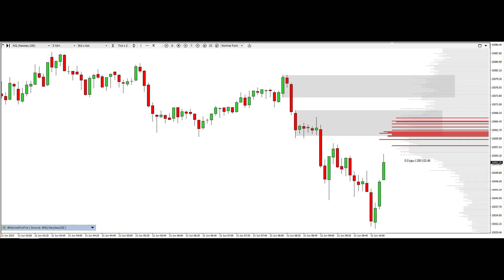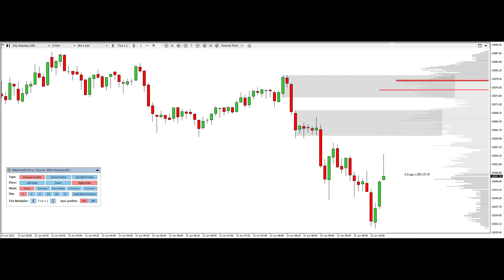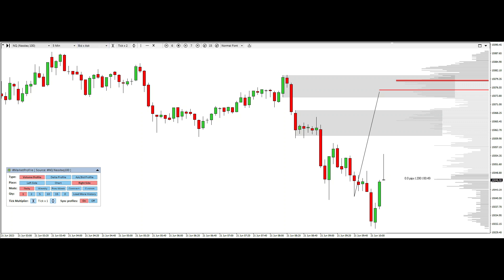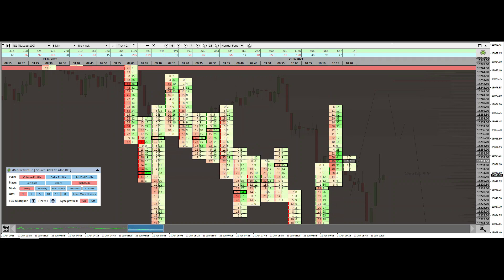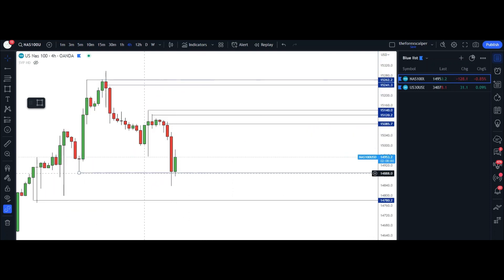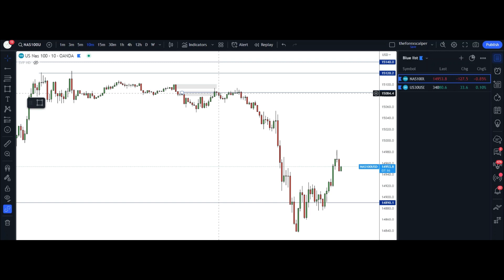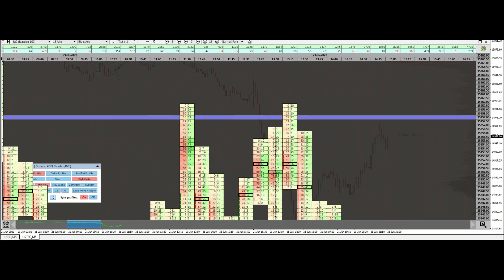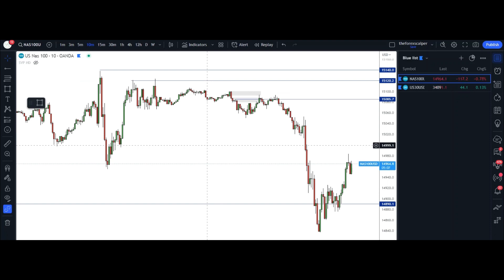WOW NASDAQ STRIKES AGAIN!!!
Institutional orderflow in depth nasdaq newyork session, WOW Nasdaq strikes again!

Njoy